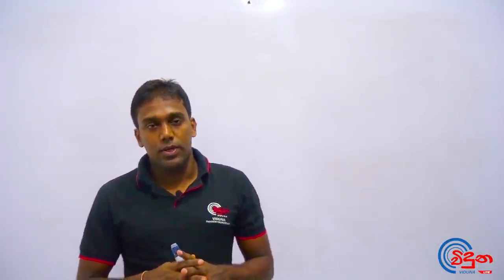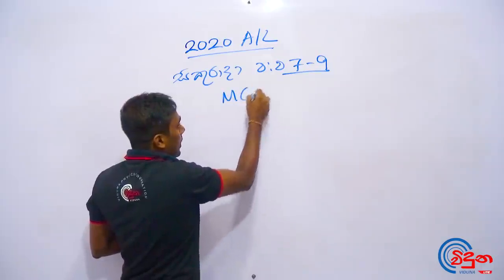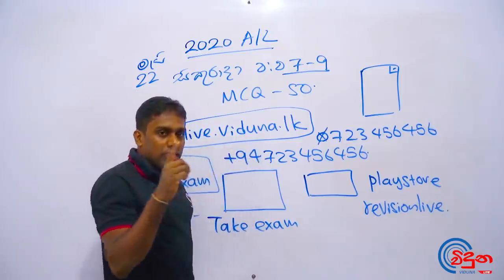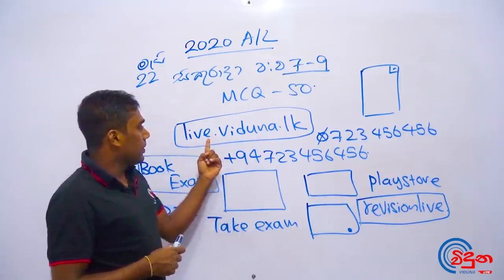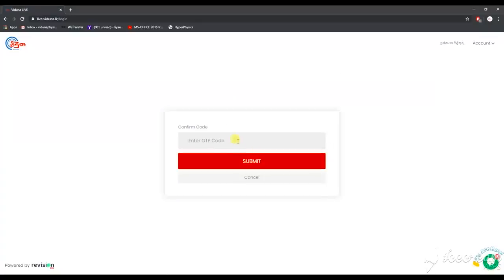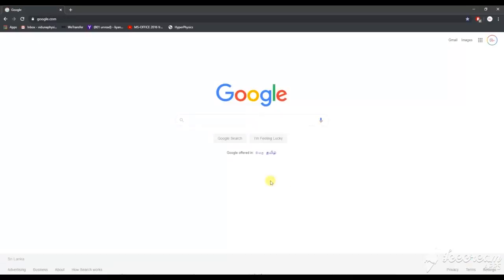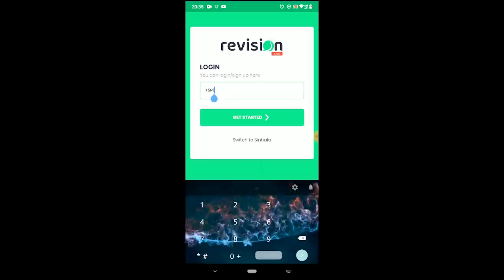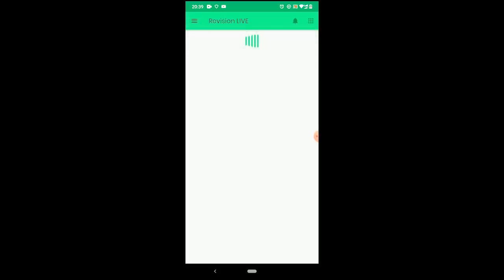Online Class එකට රෙජිස්ටර් වෙන්නෙ කොහොමද? | VIDUNA PHYSICS